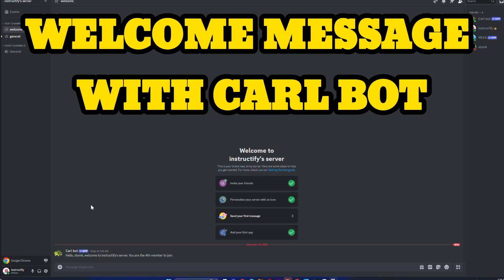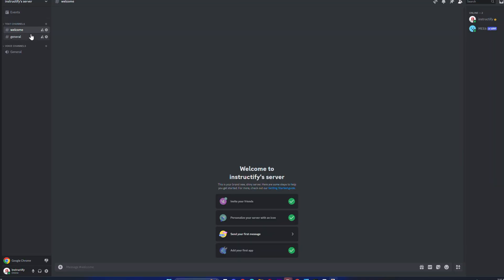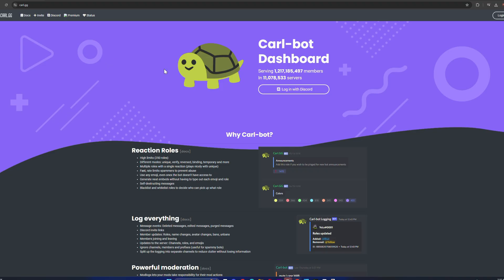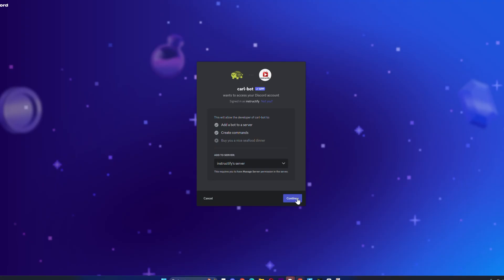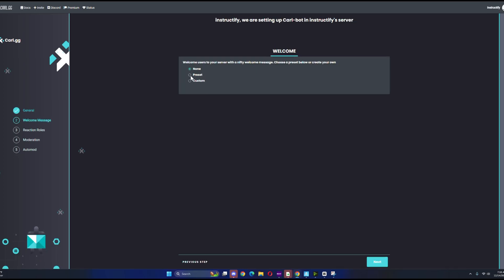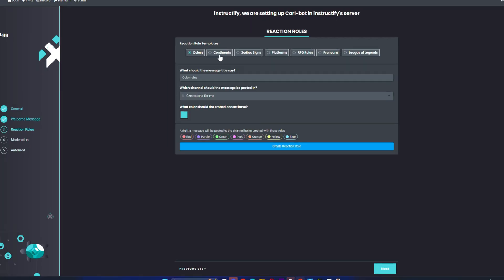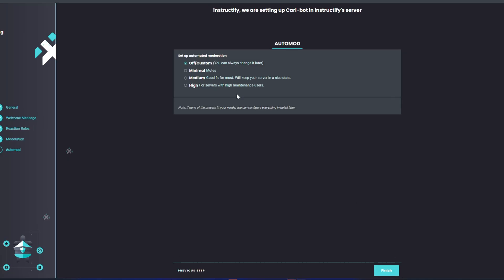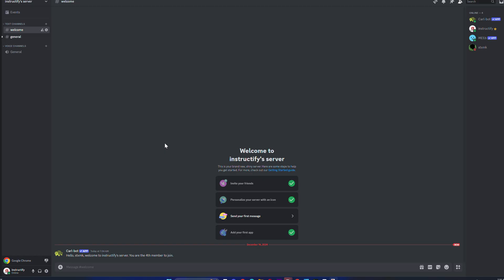How to Make a Discord Welcome Message with Carl Bot | 2025 Guide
Want to create a custom welcome message for your Discord server using Carl Bot? This 2025 guide will show you how to set up and customize welcome messages to greet your members when they join your server.

In this tutorial, you’ll learn:
✅ How to invite Carl Bot to your server.
✅ Step-by-step process to set up a custom welcome message.
✅ How to format your welcome message with special effects.
✅ Troubleshooting tips if Carl Bot isn’t working.

Follow this guide to make your Discord server more welcoming for new members!